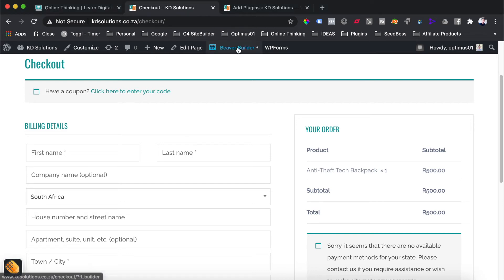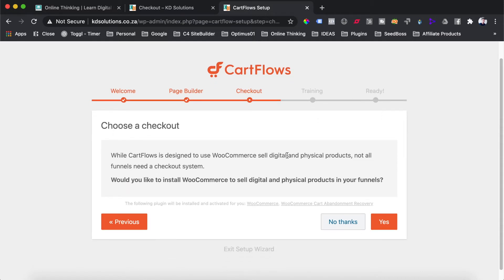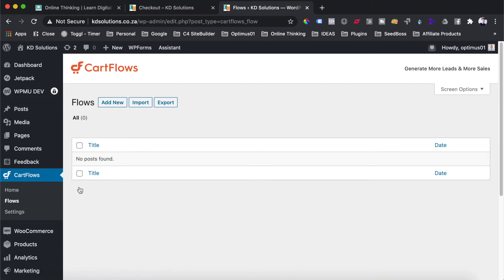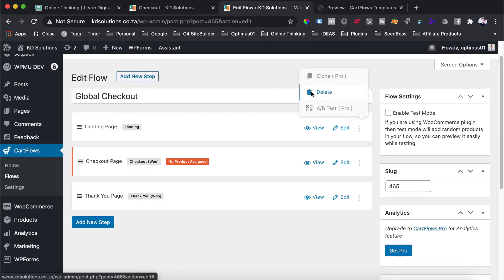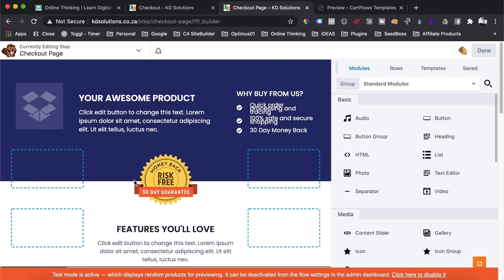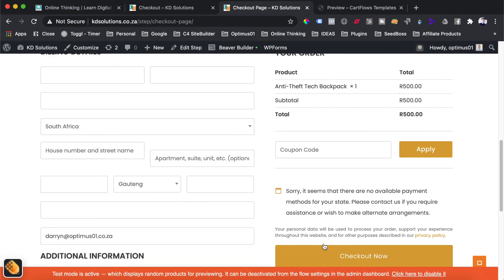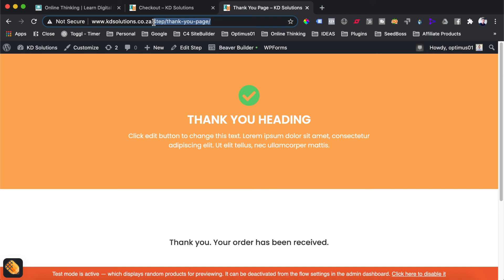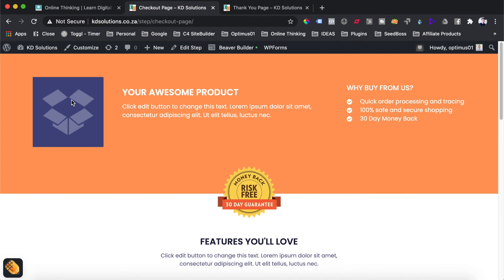WooCommerce Custom Checkout Page & Thank You Page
So many sellers are missing this golden opportunity! How to create a WooCommerce custom checkout page & thank you page that looks compelling, credible, and convincing.

In this tutorial, I will show you how to setup a custom WooCommerce checkout page & thank you page.

➥➥➥ MORE TUTORIALS ➥➥➥

🔥 My #1 Recommendation - How To Generate Leads Consistently, & Convert Them Into Paying Customers

➥➥➥ TOOLS & SOFTWARE I USE / PLUGINS, THEMES & FREE RESOURCES ➥➥➥

▶ My BEST WordPress Theme (The Fastest Growing WP Theme of All Time)

▶ Ultimate Addons for Beaver Builder (Done for You Website Templates)

▶ WordPress Sales Funnels - Turn Your WordPress Website Into A Selling Machine Using One-Click Sales Funnels with Frictionless checkout, Order Bumps, Upsells / Downsells, and More…

▶ FREE BOOK - How To Grow Any Company Online With Sales Funnels